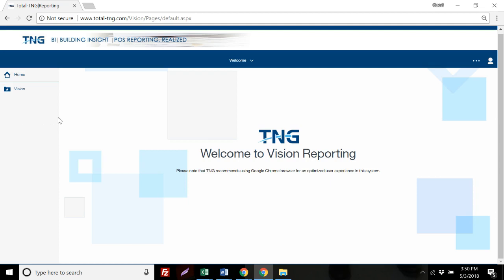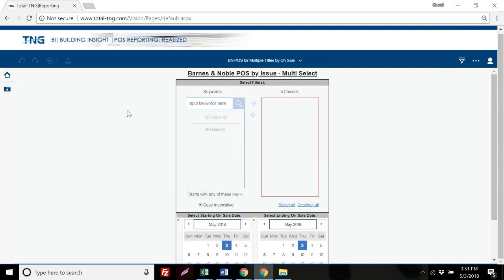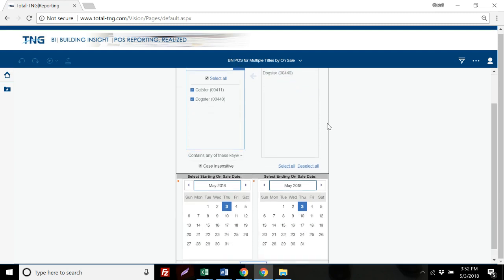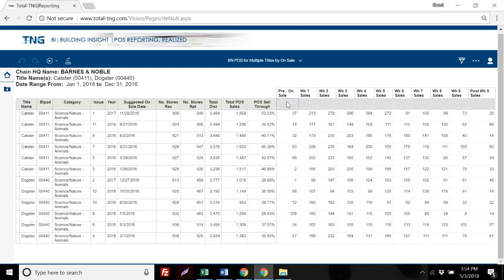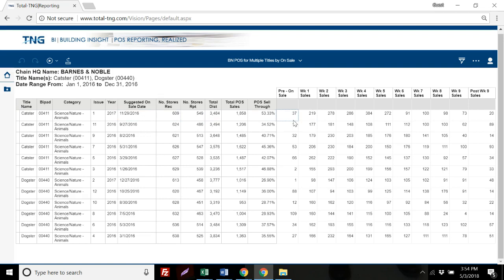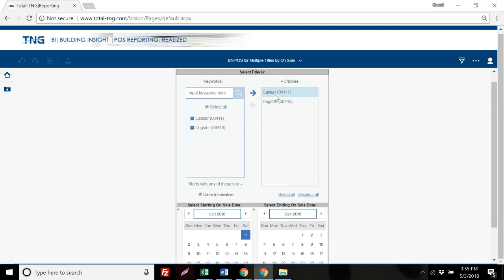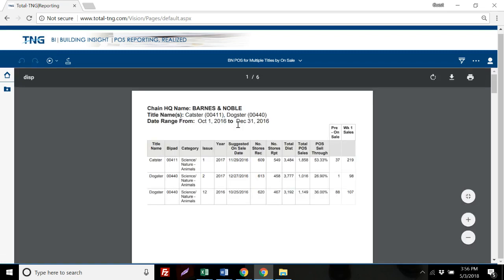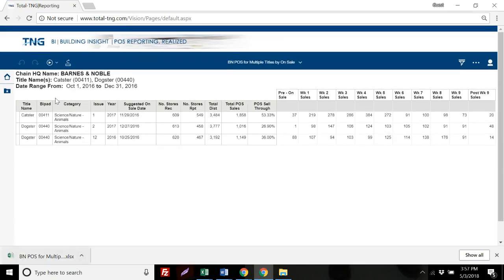TNG VISION: BN POS MULTI TITLE BY ON SALE REPORT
Tutorial describing the steps required to access, run, and download the Barnes and Noble Multiple Title by On Sale report.